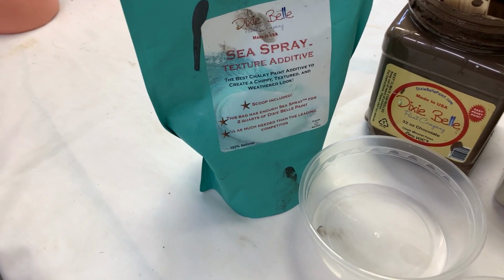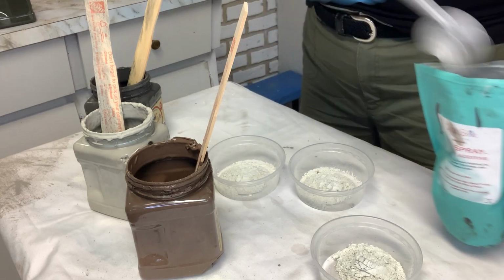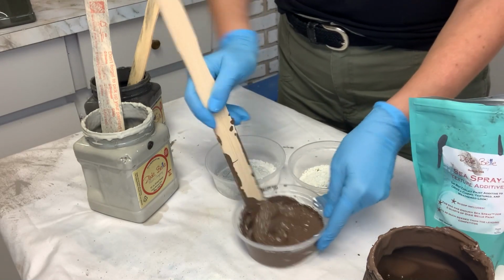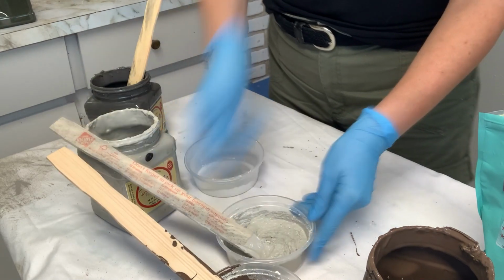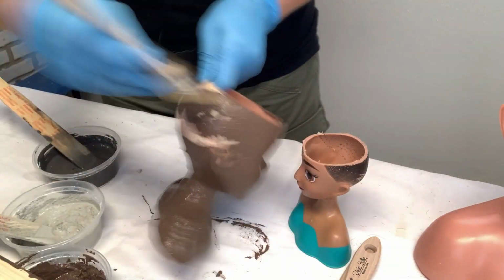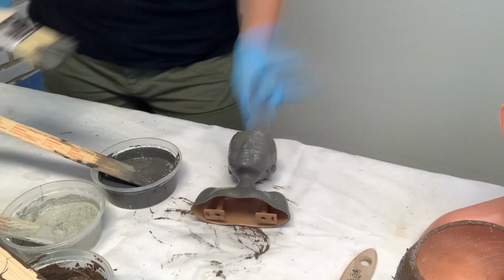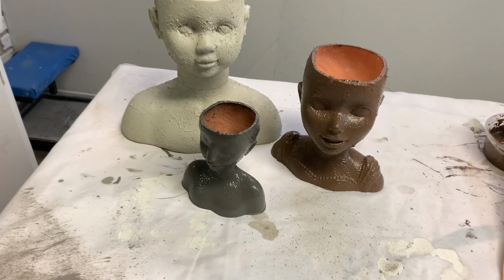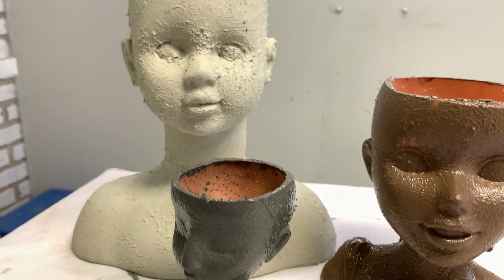How To Mix Texture Additive To Paint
This faux technique is a lot of fun! Here, I used this Sea Spray Texture Additive and some chocolate paint, dried sage, and gravel road. All paint and additive are products from Dixie Belle. Being experimental that I am, I just tried these three paints and see how it will look like. I started mixing a spoonful of the texture additive and mixed it in with the chocolate paint until the desired texture is reached. I did this to the remaining two colors and the results were fabulous!

 S O U R C E   L I S T 👇

+ Hand Saw | Shop Towels
+ Oscillating Cutting Tool (similar)

F U L L  Y O U T U B E  T U T O R I A L  👇